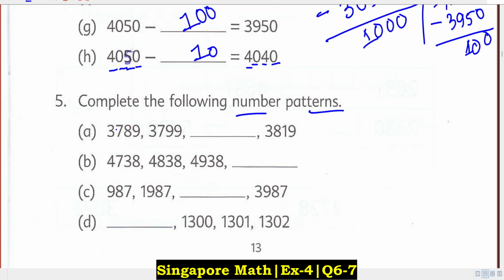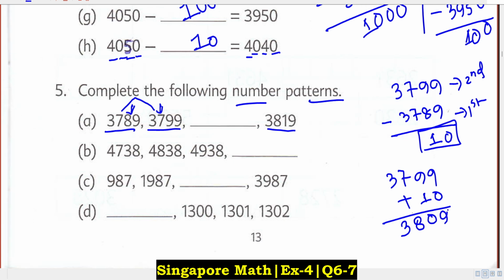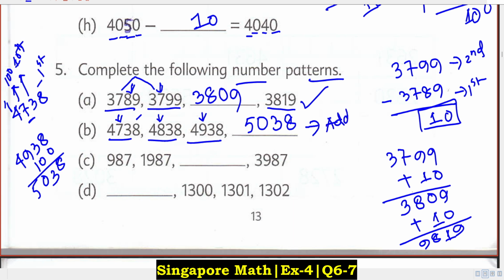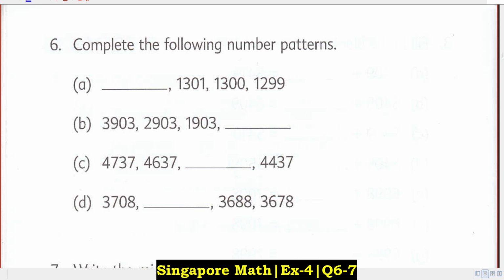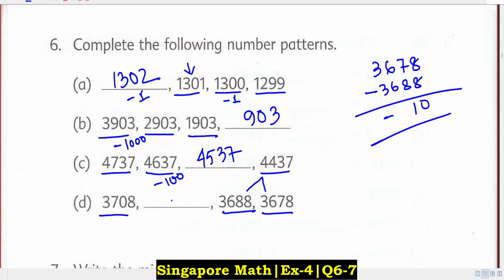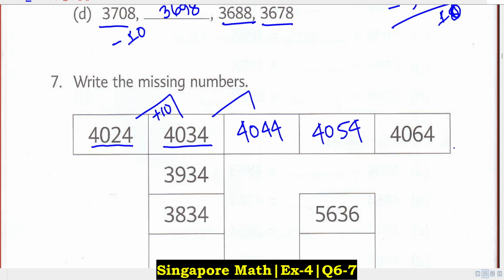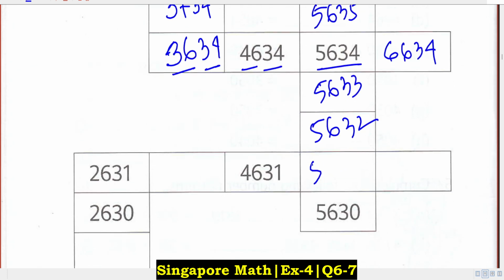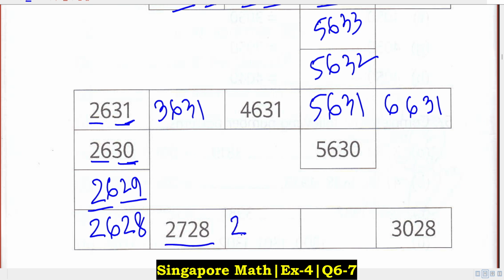Singapore Math Grade 3 | Exercise 4 (Q6-7) | Numbers to 10,000 | Primary Mathematics 3A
Learn Numbers to 10,000 in Primary Mathematics 3A with a clear, step-by-step explanation. In this video, we solve Exercise 4 (Part 6-7) using easy methods that help Grade 3 students build a strong foundation in place value and number sense.

📚 Lesson: Numbers to 10,000
📖 Book: Primary Mathematics 3A (Singapore Math)
📝 Exercise: 4
🎯 Level: Grade 3 / Primary 3
🌍 Suitable for students, parents, teachers, and homeschool learners.

In this video:

Understanding numbers to 10,000
Place value basics